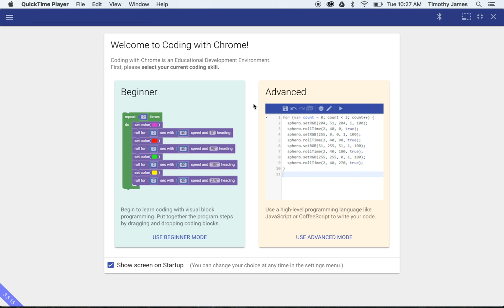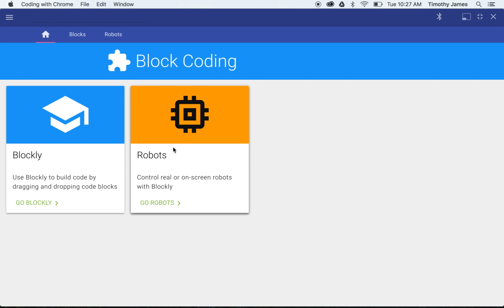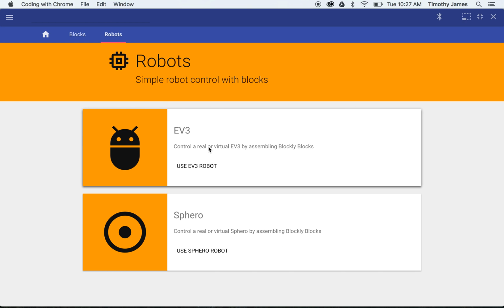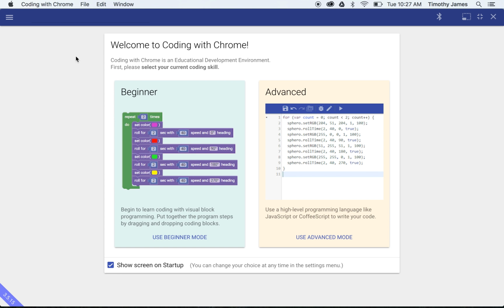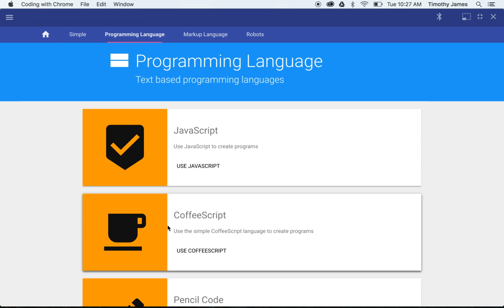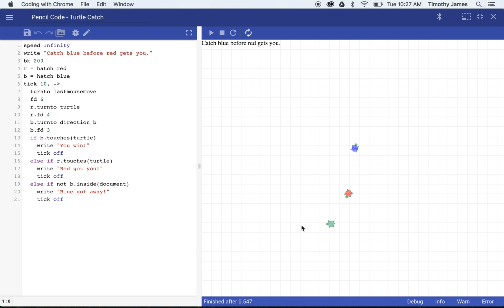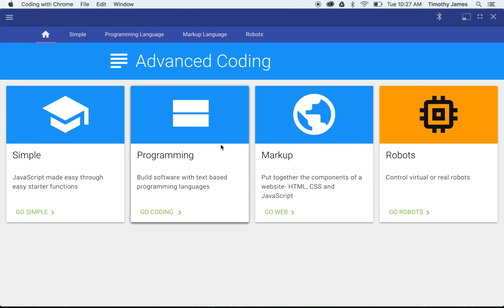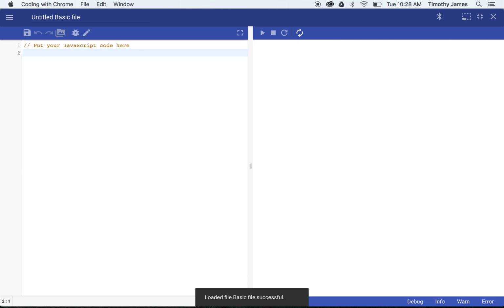Coding with Chrome Intro Video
Introducing Coding with Chrome, a new application that lets you learn how to program and works within your Chrome browser.